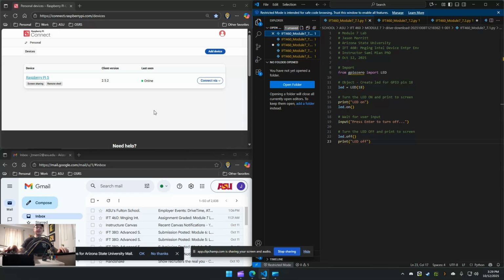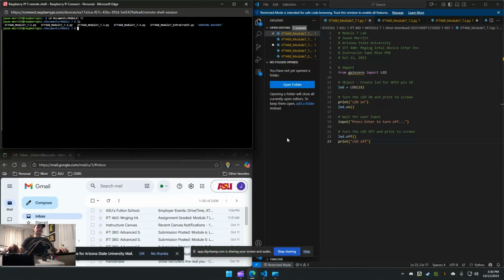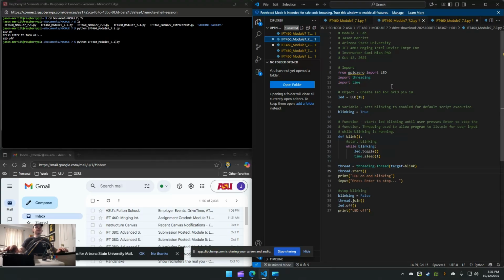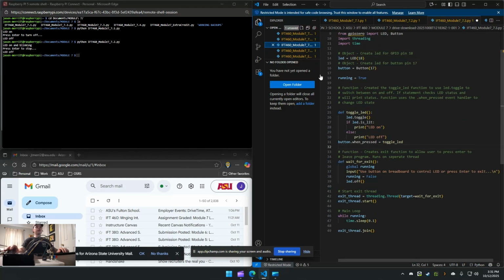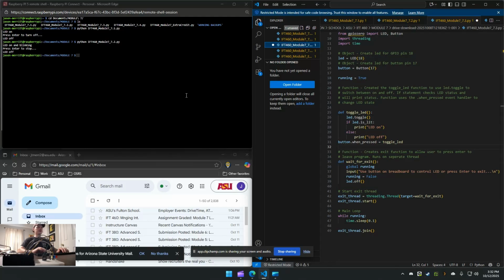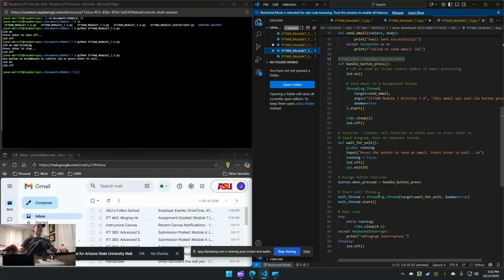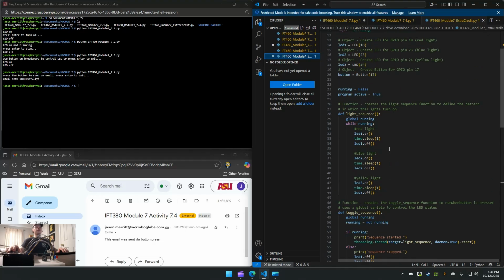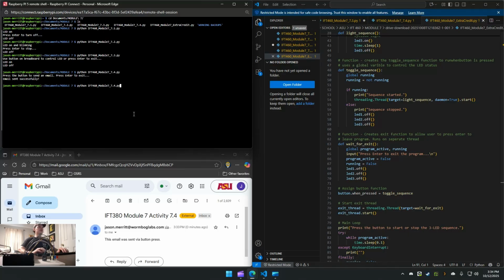Module 7 Lab Video